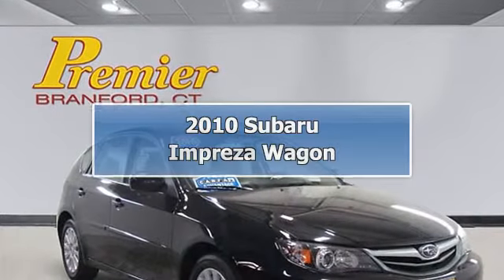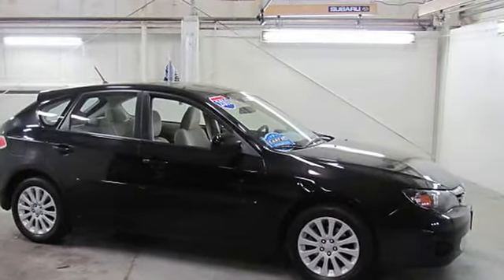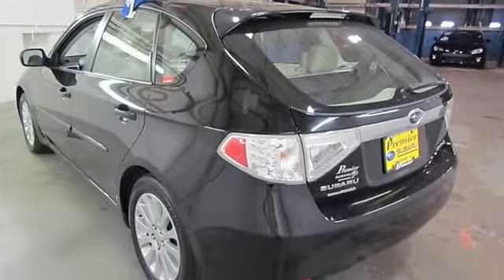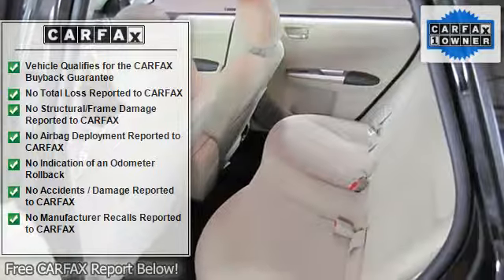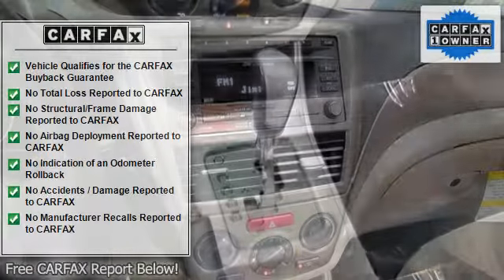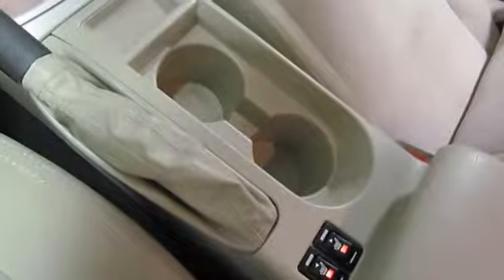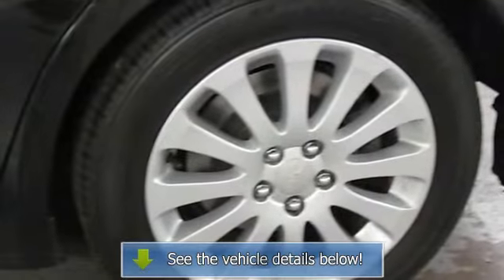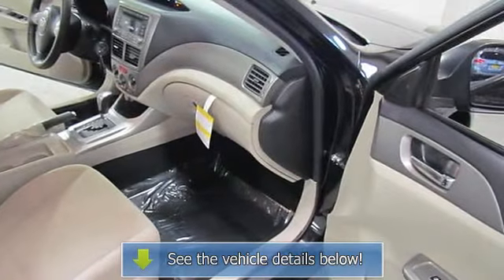2010 Subaru Impreza Wagon - Premier Subaru KIA - Branford, CT 06405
For Sale: 2010 Subaru Impreza Wagon
VIN: JF1GH6B65AH826315
Engine: 4 Cylinder Engine 2.5L/150
Drivetrain: All Wheel Drive
Transmission: 4-Speed A/T
Mileage: 34,124
Color: Obsidian Black Pearl (exterior) Ivory (interior)

Features:
SPECIAL EDITION PACKAGE! SUBARU FACTORY CERTIFIED 7 YEARS / 100,000 MILES! ALL SERVICES DONE HERE AND UP TO DATE! All Weather Package (Dual Mode Heated Front Seats, Heated Exterior Mirrors, and Windshield Wiper De-Icer), Impreza 2.5i Premium, Subaru Certified, Anti-lock Brake System brakes, Air Conditioning, Alloy wheels, A M/FM Stereo w/6-Disc In-Dash CD Changer, Bought here and traded here, Fog Lights, Maintained by Premier Subaru, Obsidian Black Body Side Molding, One Owner, Power Moonroof, Special Edition Package, Spoiler, and Steering wheel mounted audio controls. CERTIFIED! COMES WITH A Car Fax VEHICLE HISTORY REPORT WITH THE FULL BUYBACK GUARANTEE AND A MINIMUM OF A 6 MONTH/6,000 MILE NATIONWIDE POWERTRAIN WARRANTY! PRICED UNDER KELLEY BLUE BOOK FOR A TREMENDOUS VALUE! Confused about which vehicle to buy? Well look no further than this wonderful-looking Two Thousand Ten Subaru Impreza. Subaru Certified Pre-Owned means you not only get the reassurance of up to a 7yr/100,000-Mile Powertrain Limited Warranty, but also a 152-point inspection/reconditioning, 24/7 Road Side assistance, rental car benefits, and a complete Car Fax vehicle history report. This car is nicely equipped with features such as All Weather Package (Dual Mode Heated Front Seats, Heated Exterior Mirrors, and Windshield Wiper De-Icer), Impreza 2.5i Premium, Subaru Certified, Anti-lock Brake System brakes, Air Conditioning, Alloy wheels, A M/FM Stereo w/6-Disc In-Dash CD Changer, Bought here and traded here, Fog Lights, Maintained by Premier Subaru, Obsidian Black Body Side Molding, One Owner, Power Moonroof, Special Edition Package, Spoiler, and Steering wheel mounted audio controls. This superb, one-owner Impreza, with grippy all wheel drive, will handle anything mother nature decides to throw at you during one of her bad days at work. BUY IN CONFIDENCE FROM PREMIER SUBARU, CT'S EXCLUSIVE AAA APPROVED AND BBB A+ RATED SUBARU DEALERSHIP.